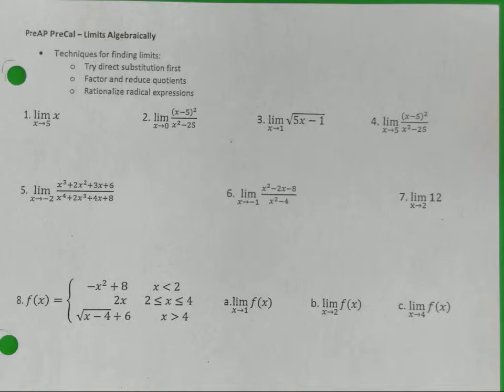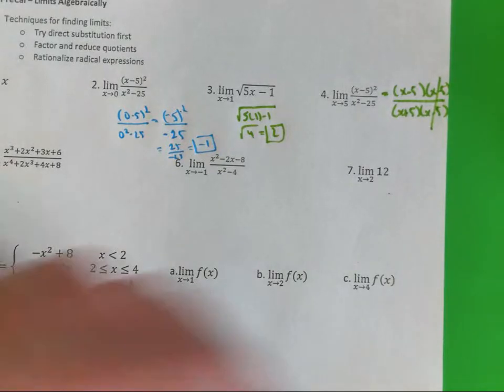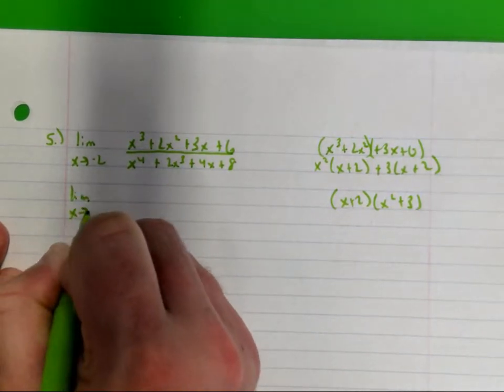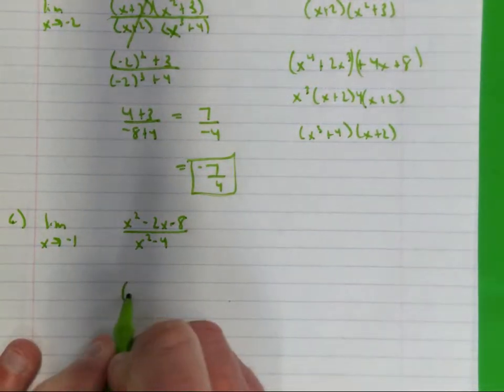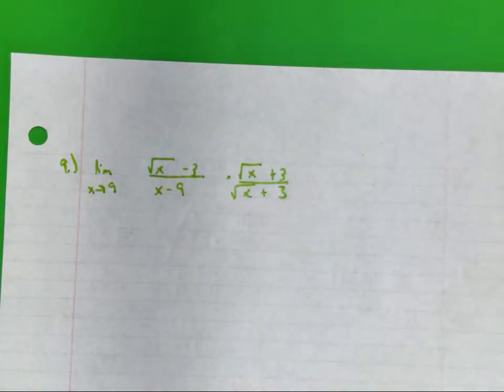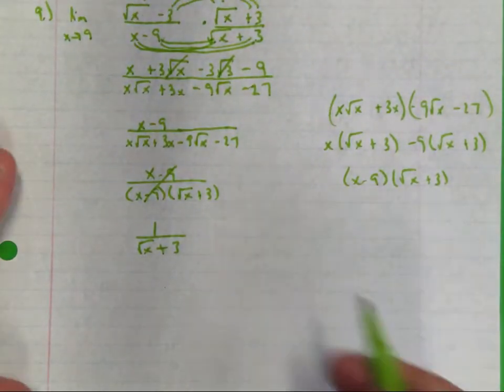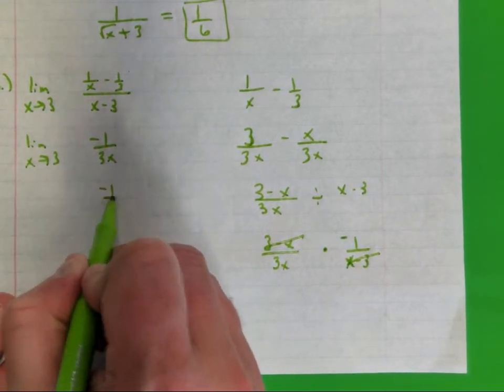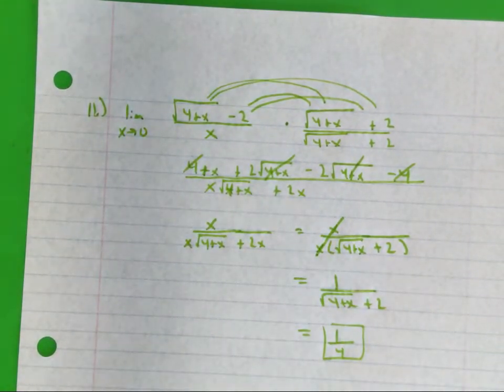MTH 113 Lesson for 04-09-16: Find Limits Algebraically